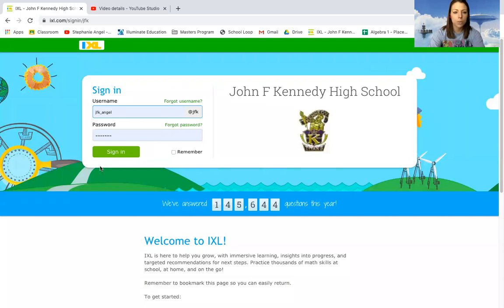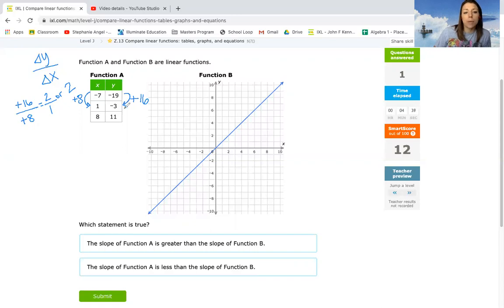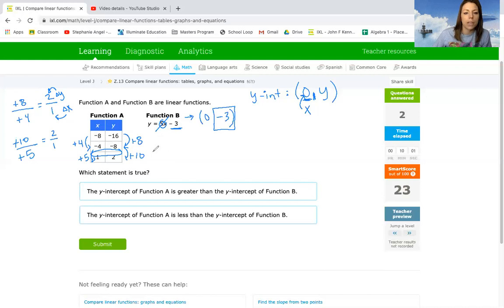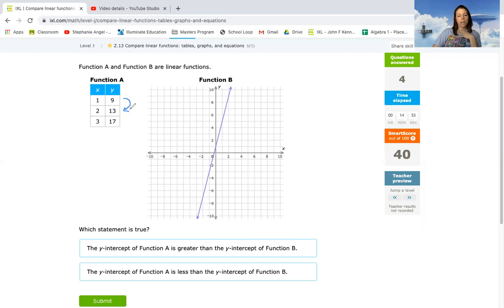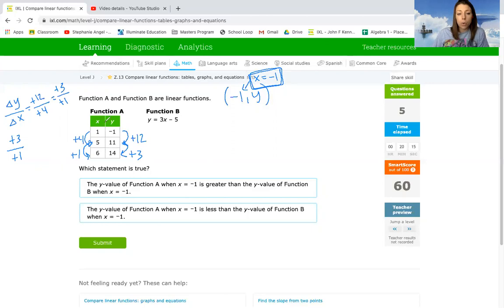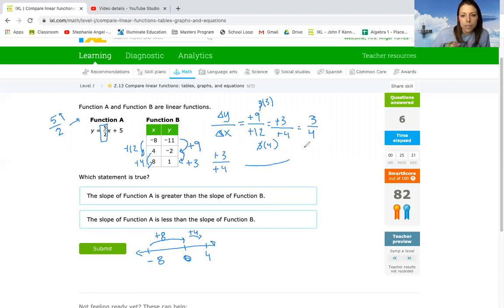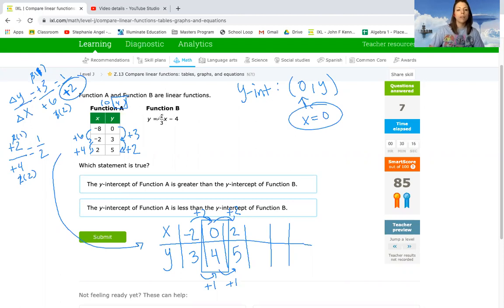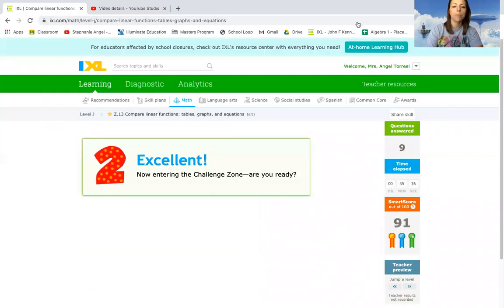Comparing Linear Functions with IXL Code N7D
This IXL Code covers the following skills:
Calculating Slope from a table, graph and equation
Calculating y-intercept from a table, graph, and equation
Calculating values of y for values of x in a table, graph, and equation